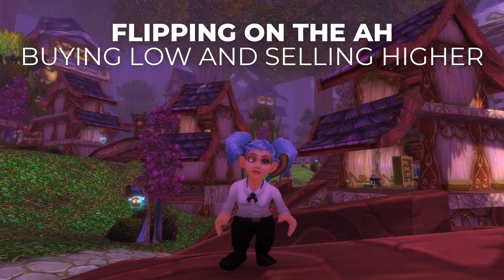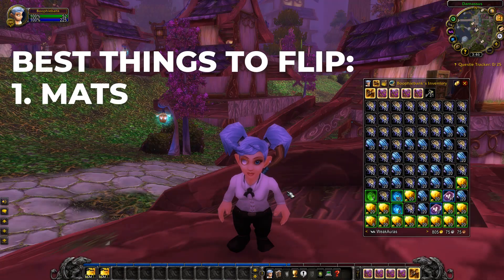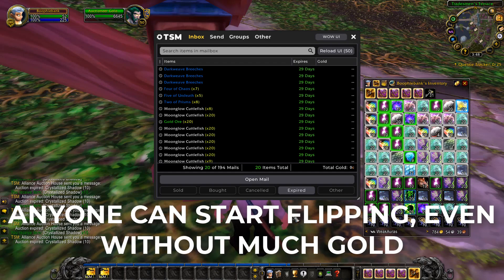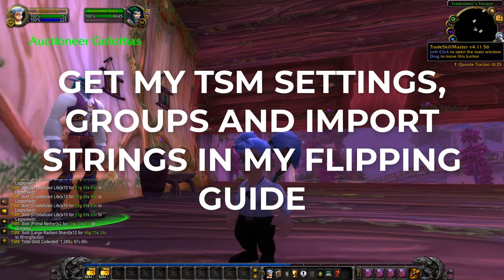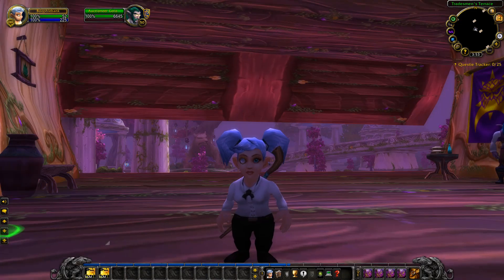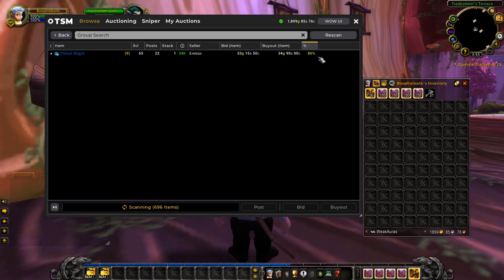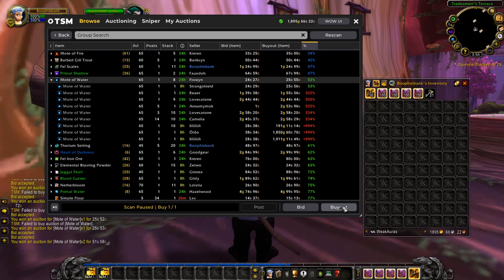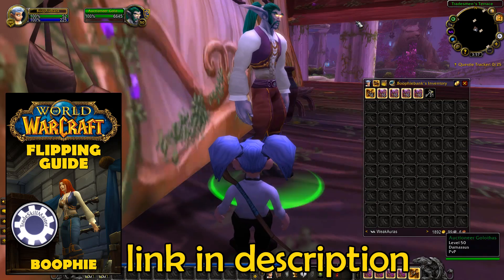BEST WAY TO MAKE GOLD in WOTLK Classic!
In this video I'll be showing you the best way to make gold in WOTLK Classic, easiest way to make ALOT of gold in WOTLK!

Inside you will get everything you need to know about making gold in WotLK Classic, from the best gold making classes, professions, addons, farming spots, secret methods, and much more...